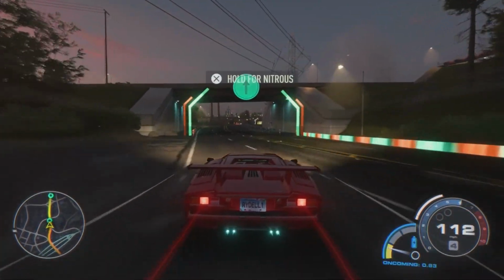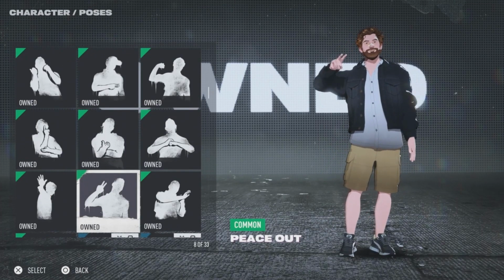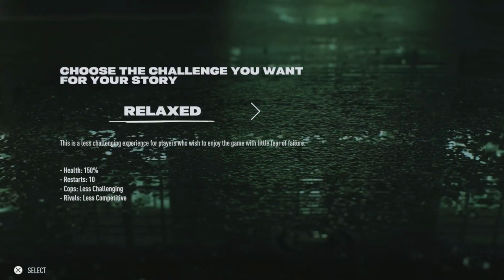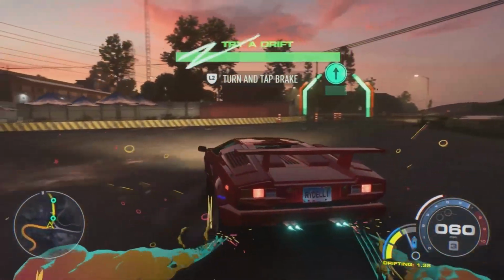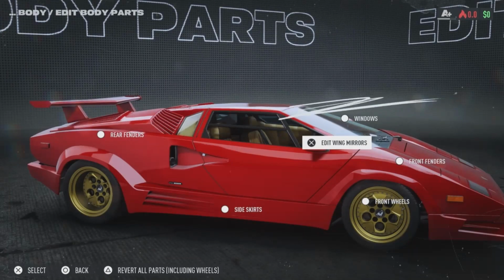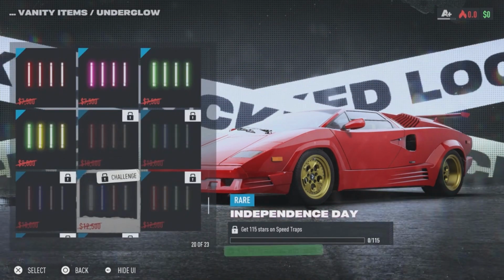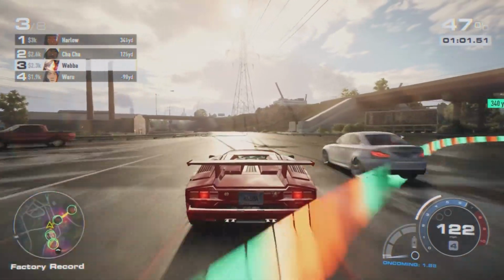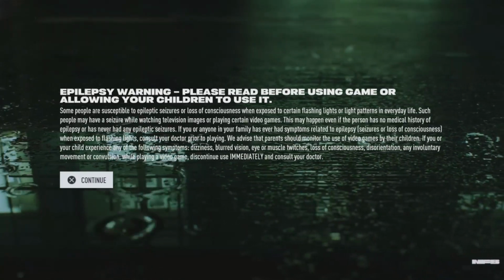Is Need for Speed Unbound Worth A Lap?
Join @WabbaPlays  from Three Dads and a Console as he talks about EA / @CriterionGames newest entry in the Need For Speed Franchise, Need For Speed Unbound!